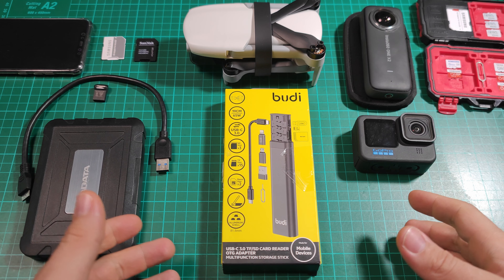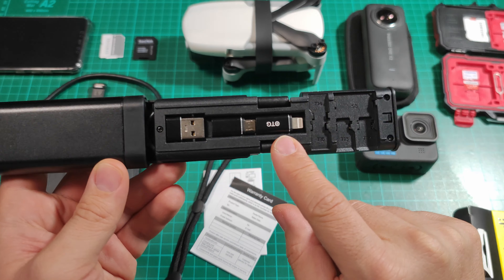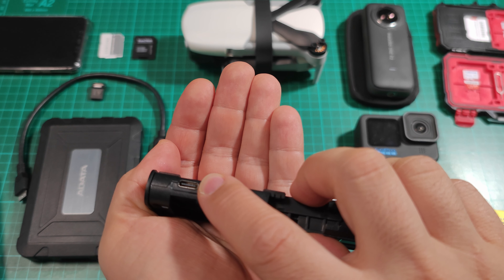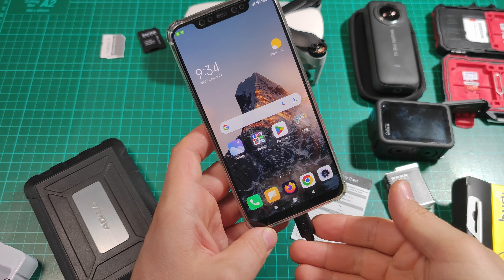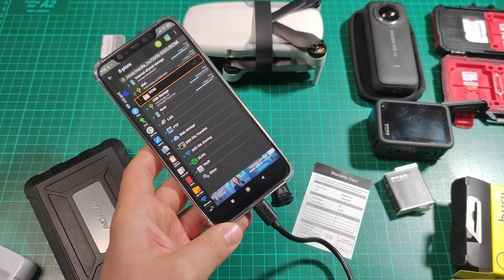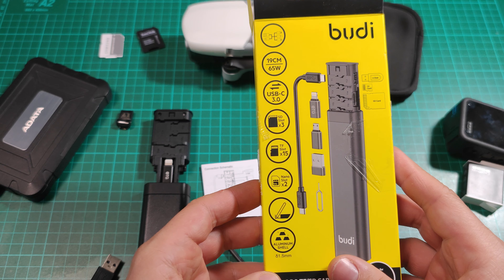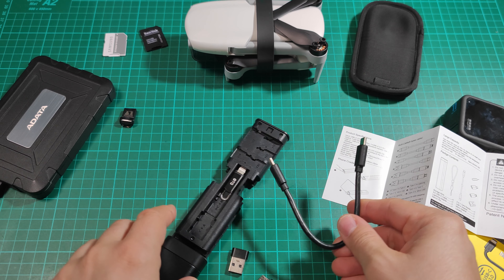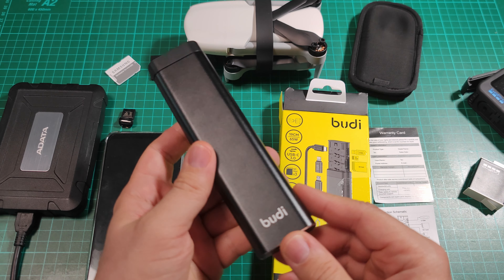Must Have Device If You Are Using a Drone or Action Camera Budi 9 in 1 Reader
⬇️⬇️⬇️OPEN DESCRIPTION FOR MORE INFO⬇️⬇️⬇️

Introducing the BUDI Multi-functional "9-in-1" SD Card Reader Cable and USB 3.0 Type-C Adapter - Your Ultimate Digital Companion!

In a world where digital connectivity is paramount, having the right tools at your disposal can make all the difference. The BUDI Multifunctional 9-in-1 SD Card Reader Cable and USB 3.0 Type-C Adapter is a versatile powerhouse that brings seamless connectivity to your fingertips. You can now directly transfer files from your drone, GoPro, Insta 360 camera to a portable SSD, USB drive or another memory card. This makes it a must have device in your backpack.

You can get the new Budi card reader & storage case